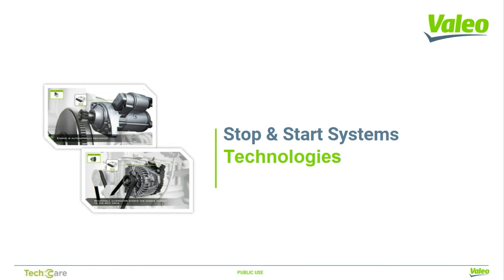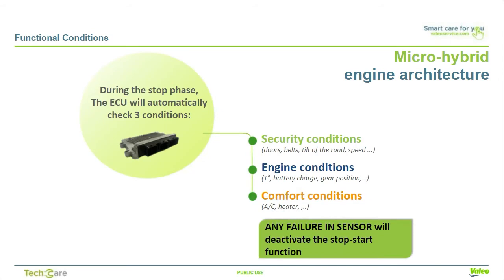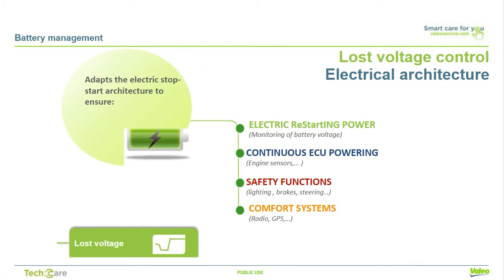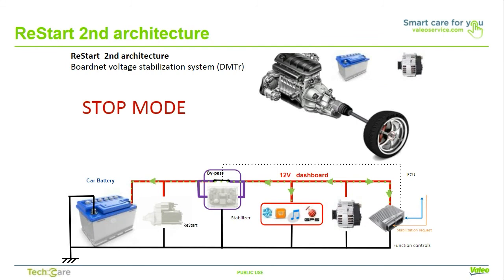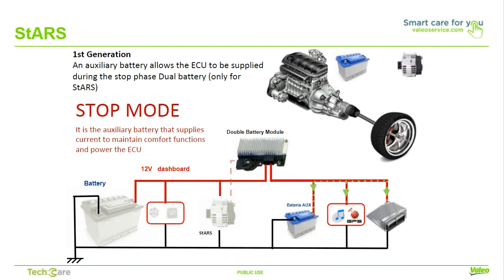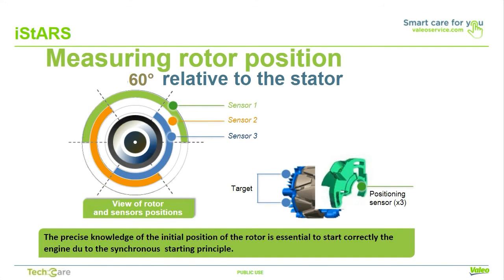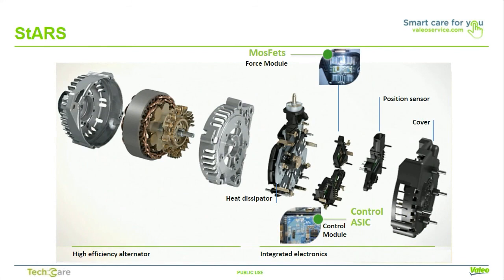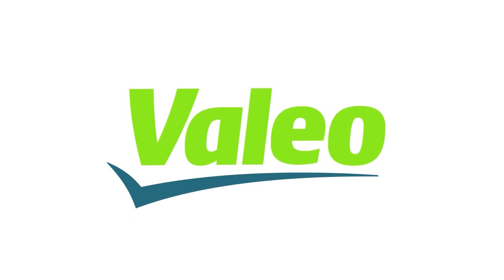Valeo Start and Stop Technology Overview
Take a look into Valeo's Start/Stop technology and understand the operation of key components within the system. Learn basic diagnostics as well as new technologies associated with the function of this micro-hyrbid system